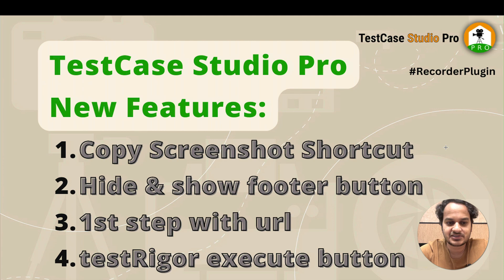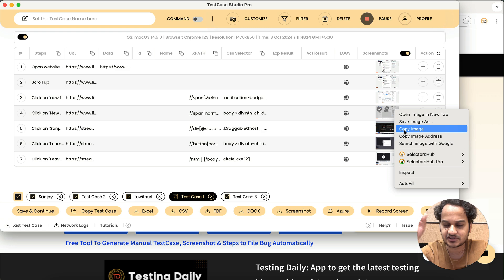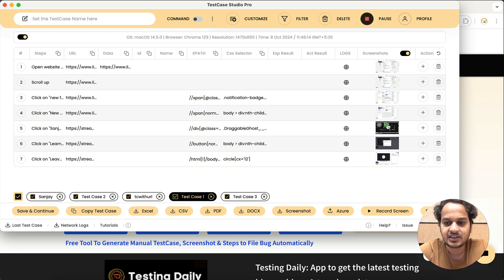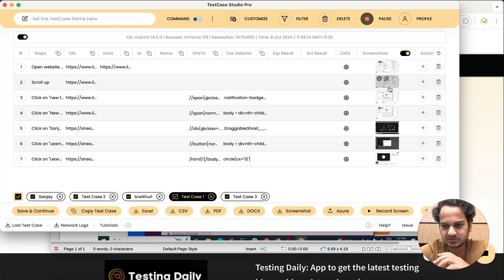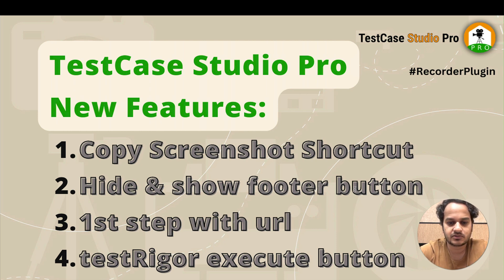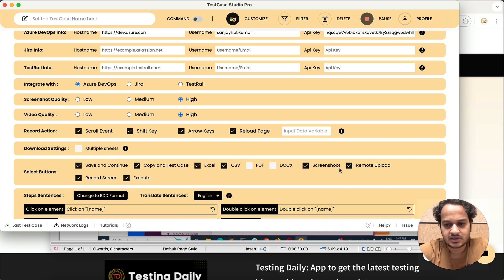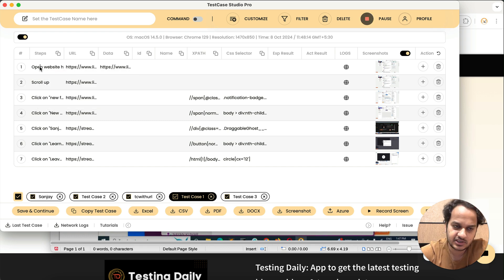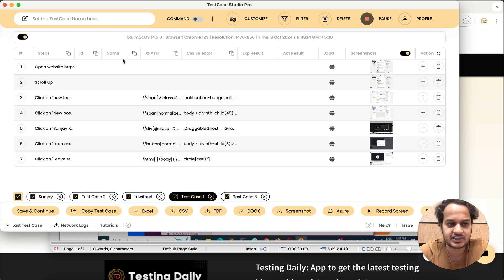TestCase Studio Pro: New Features - Copy Screenshot Shortcut, Hide Footer icons, 1st Step with url.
TestCase Studio Pro New Features-
1. Copy Screenshot Shortcut
2. Hide & show footer button
3. 1st step with url
4. testRigor execute button

Please find the download link and steps to get started with TestCase Studio Pro-